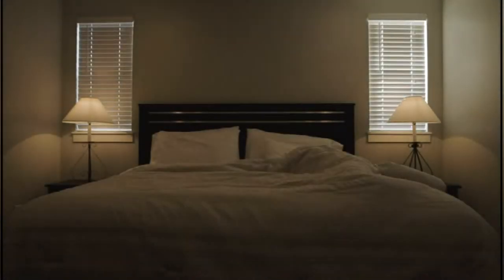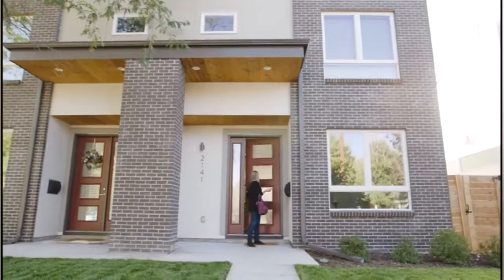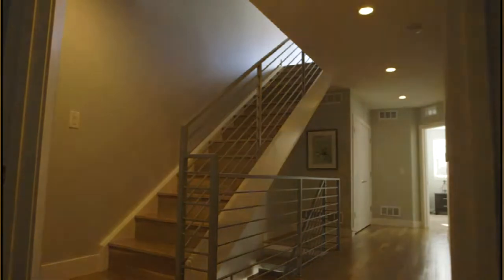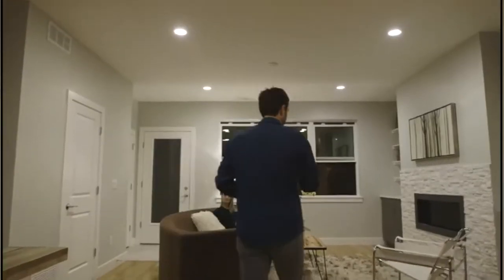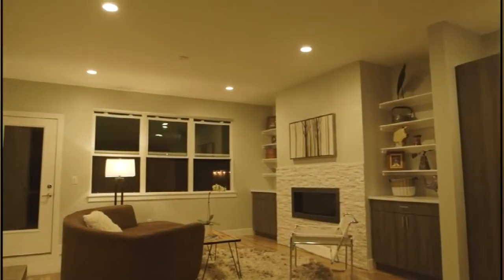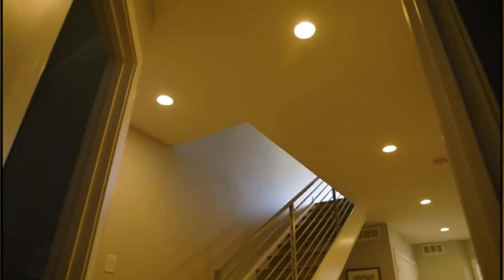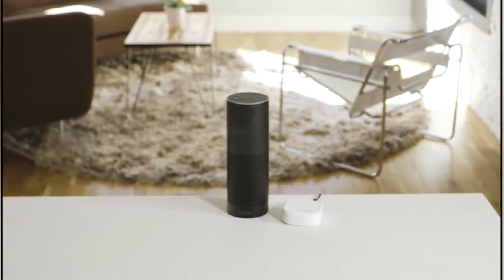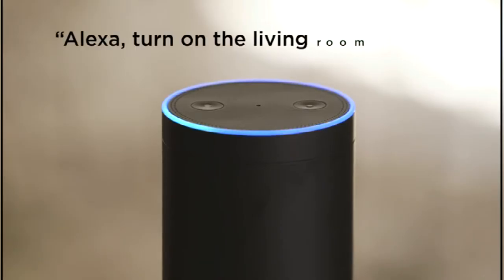Smart light bulb